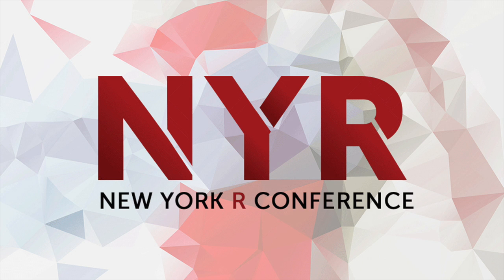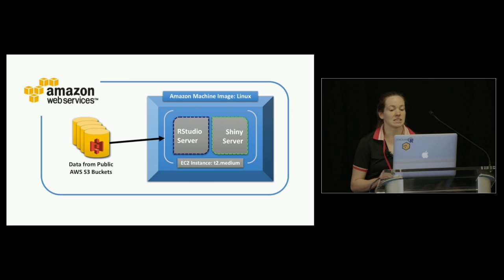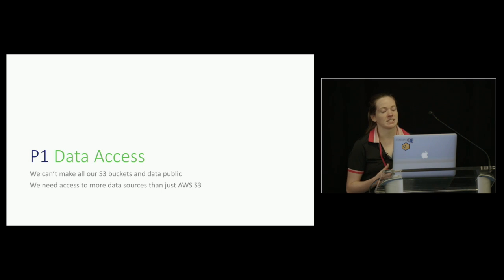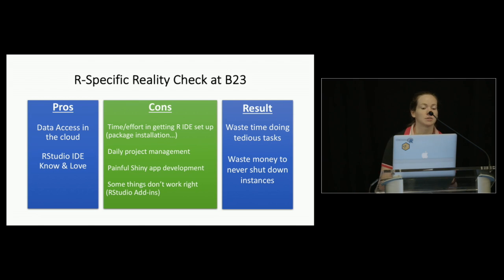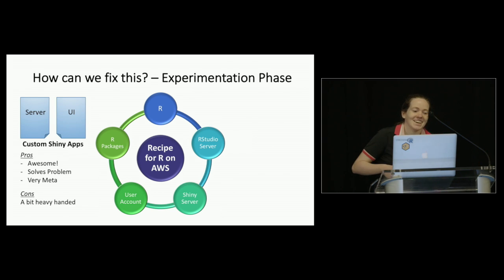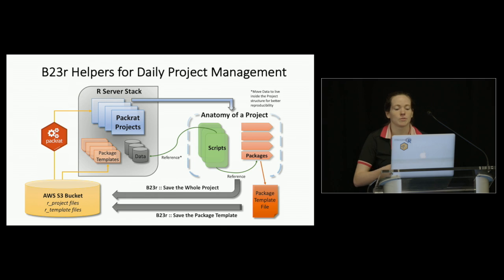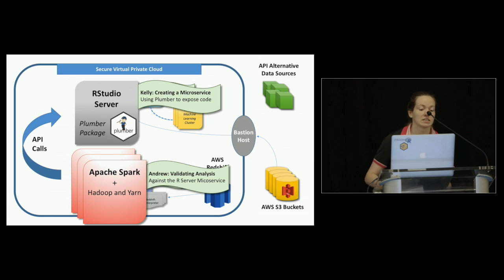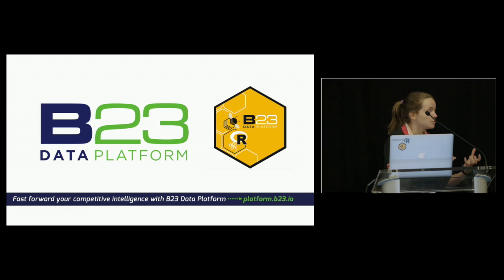An R Cloud Computing Lifeline: The Missing Manual for Running R on Amazon Cloud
Delivered by Kelly O’Briant (B23) at the 2017 New York R Conference on April 21st and 22nd at Work-Bench.